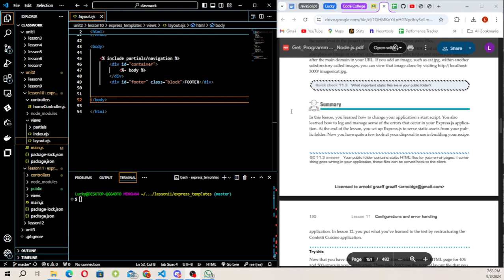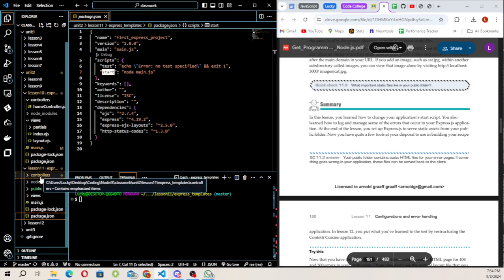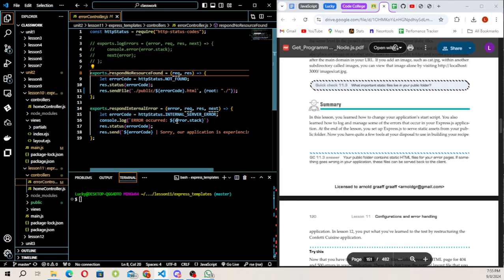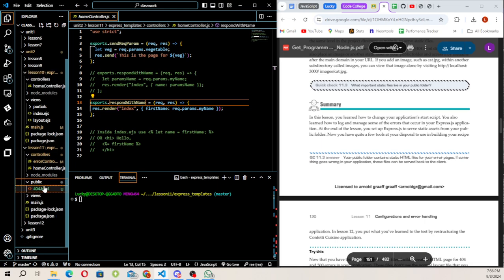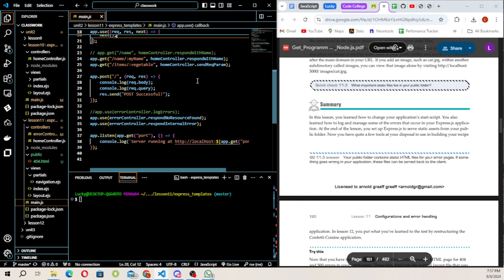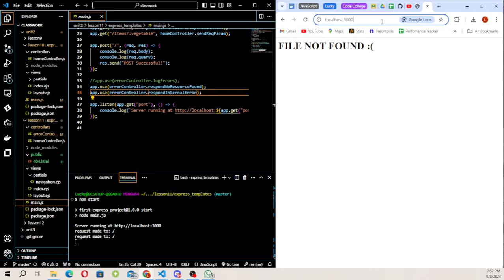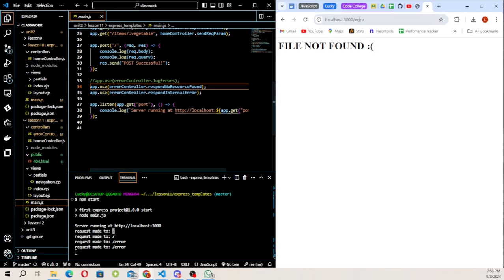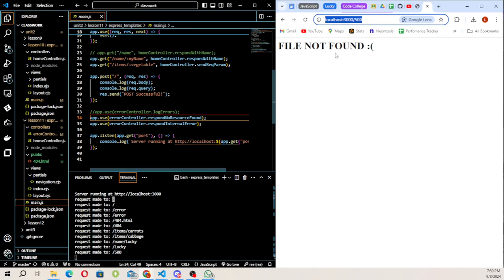NodeJS Pair Programming with Vhukhudo Mateka | Lesson 11 | Configurations and Error Handling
Lucky and Vhukhudo learn how to change the application’s start script. We also learn how to log and manage some of the errors that occur in our Express.js application. We set up Express.js to serve static assets from your public folder.